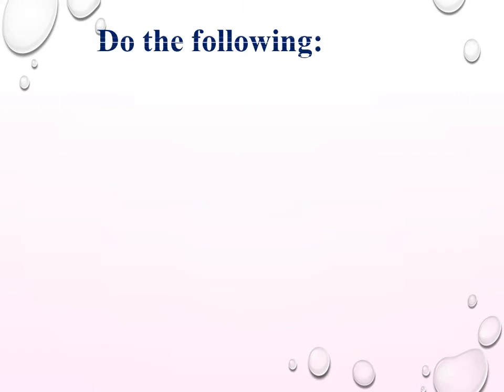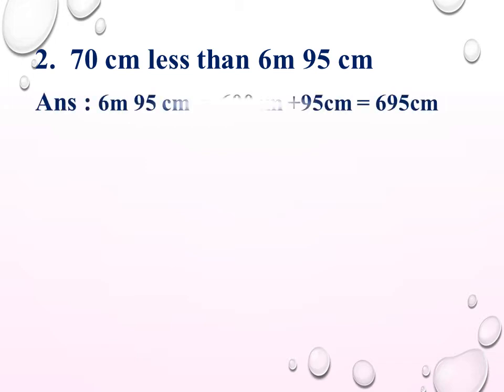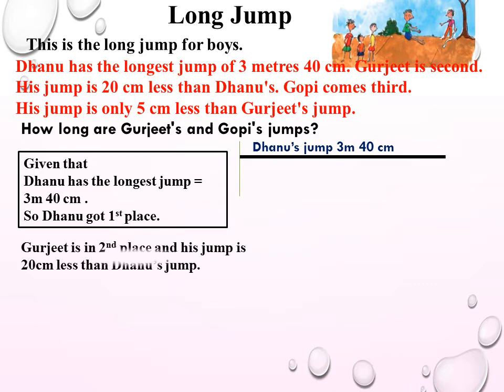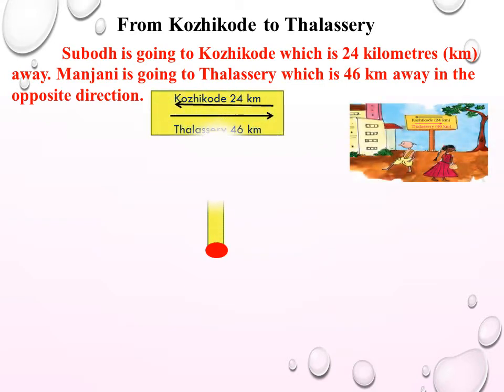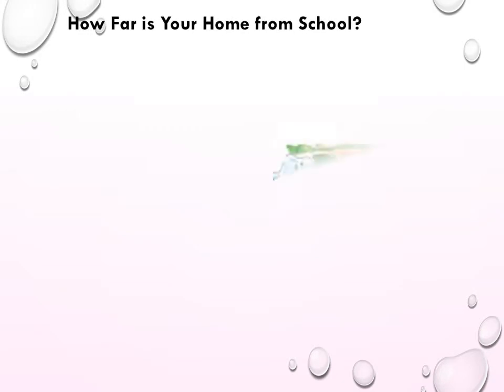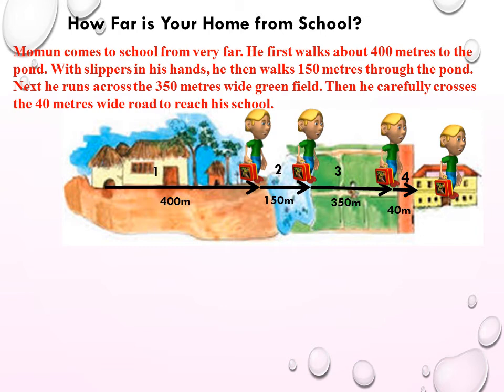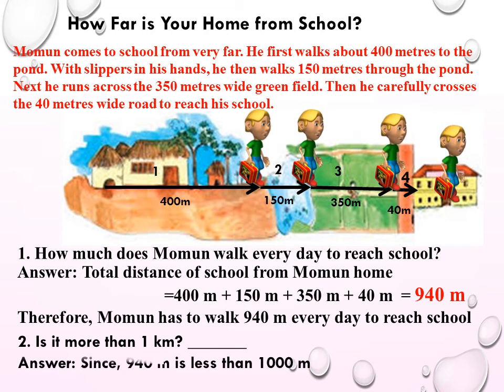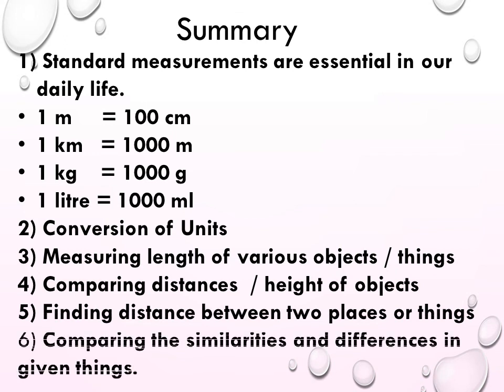LONG AND SHORT PART III , CLASS 4, CHAPTER 2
THIS VIDEO IS MADE BASED ON NCERT SYLLABUS